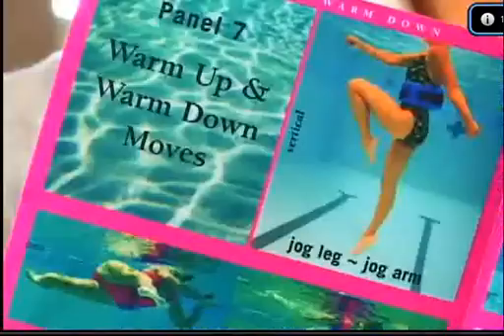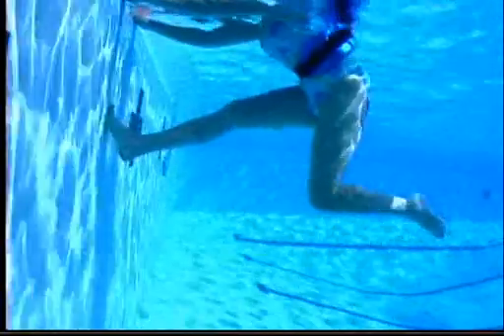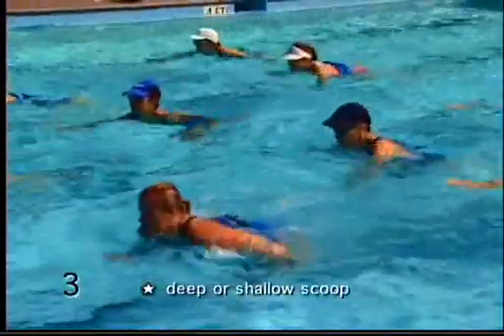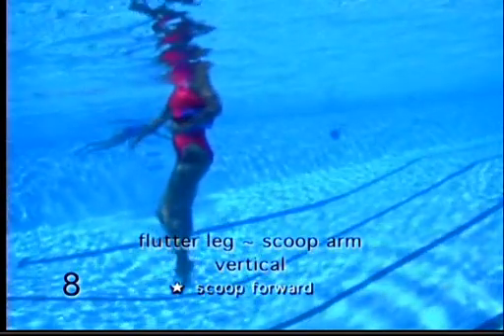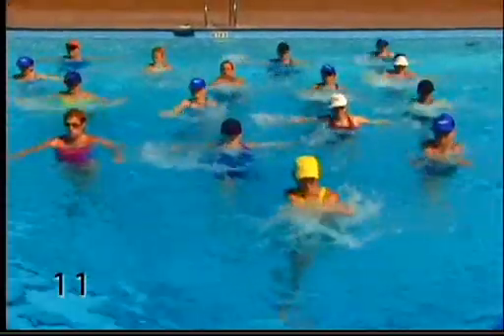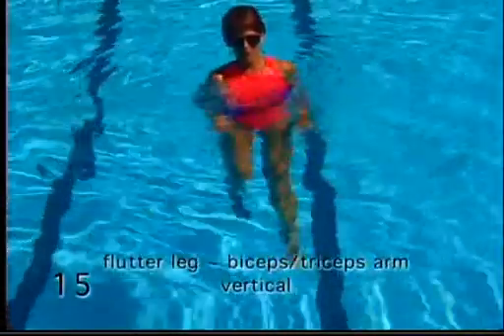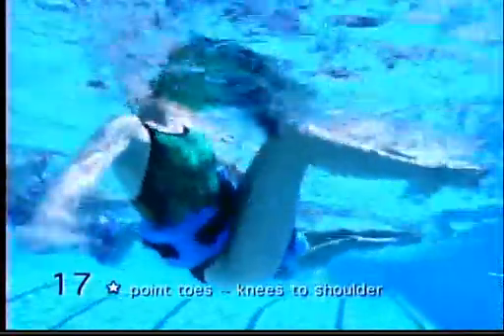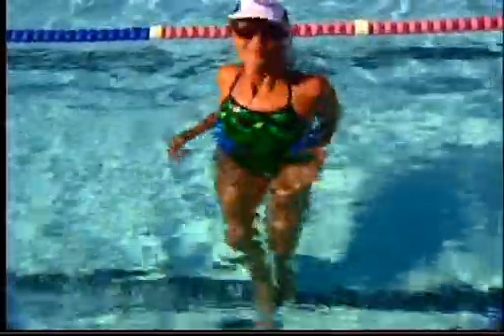ww deep workoute routine westwood deep water workout routinr